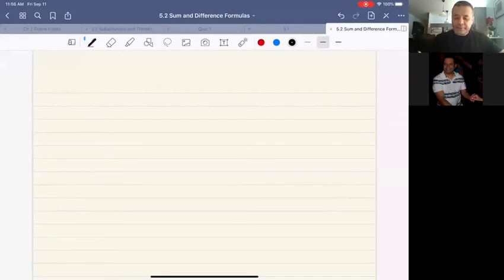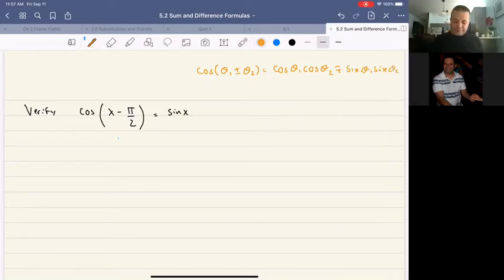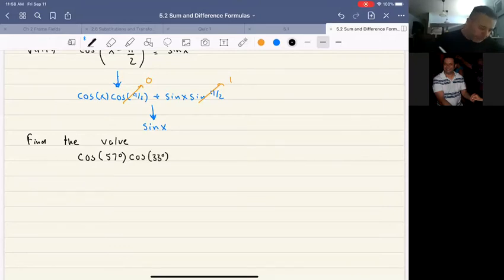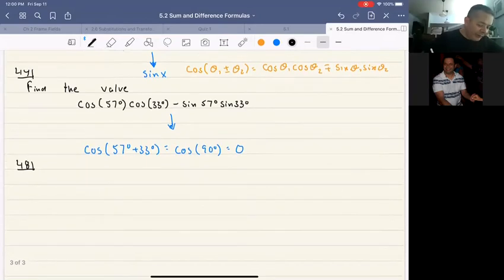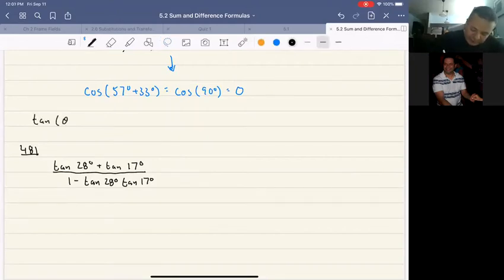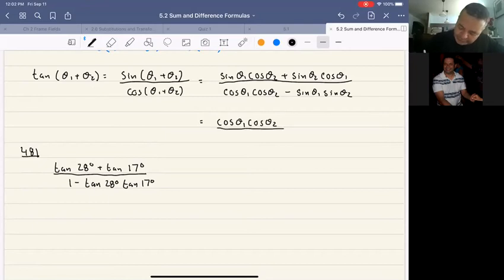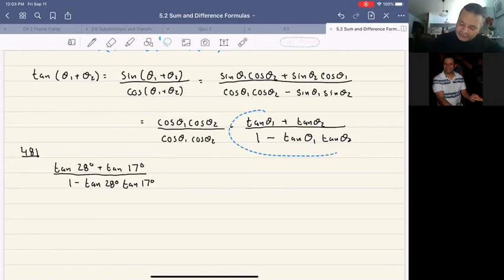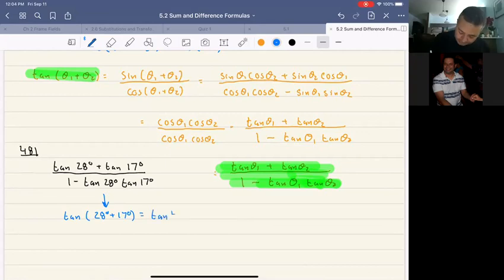5 2 P2